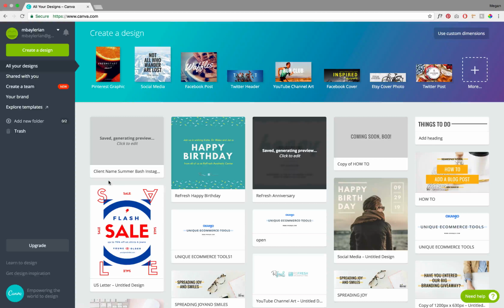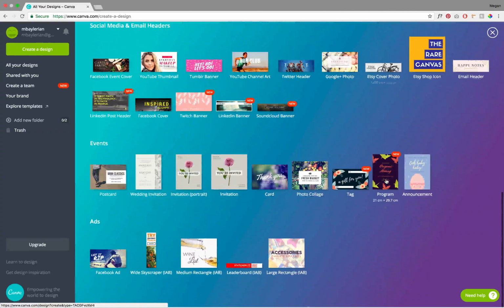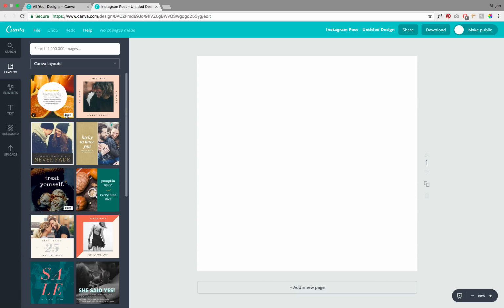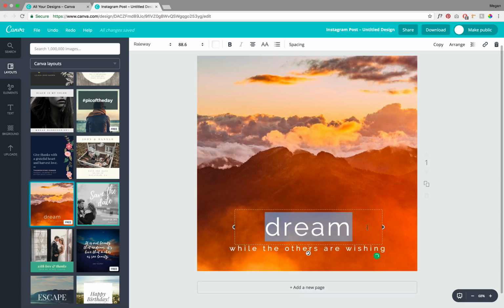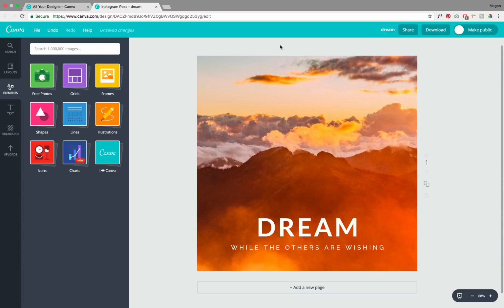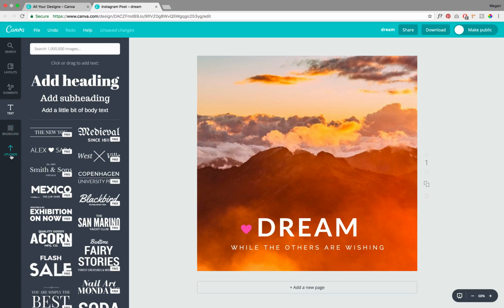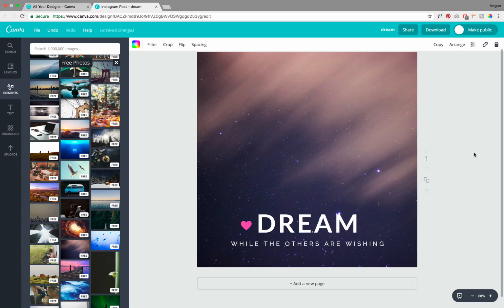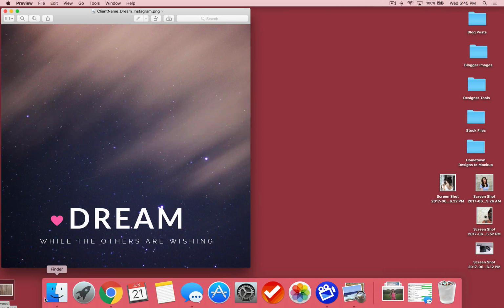Design Tutorial: How To Design In Canva